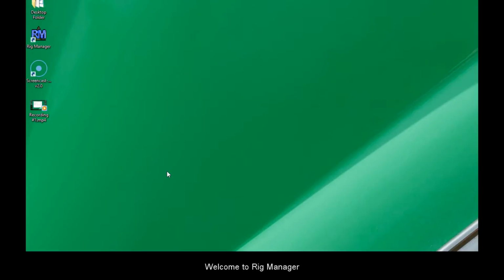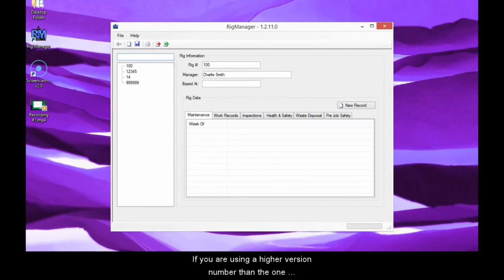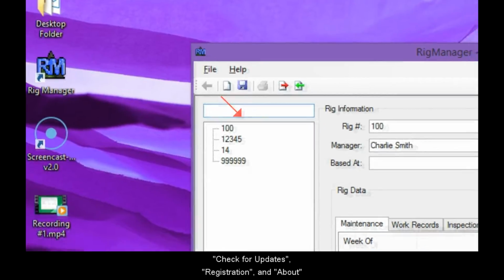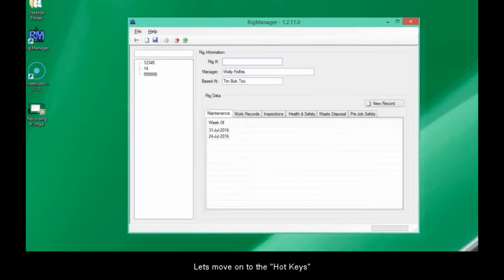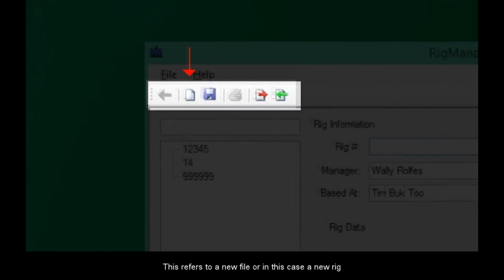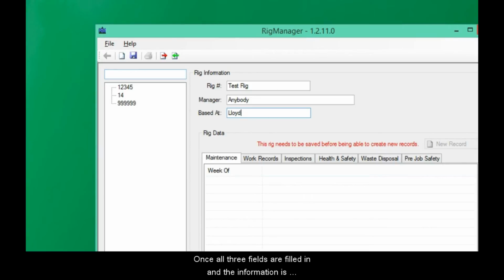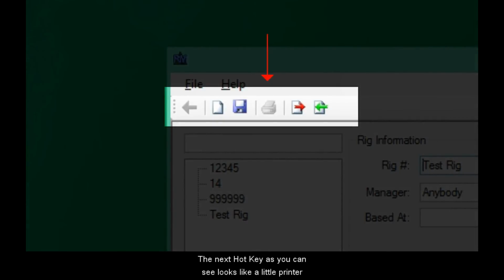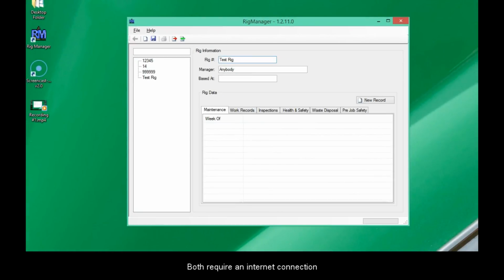Rig Manager Intro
Rig Manager Tutorial: Part 1